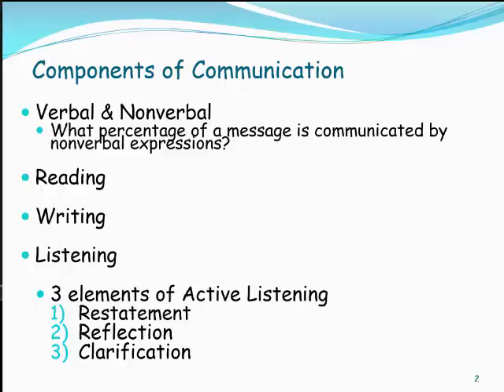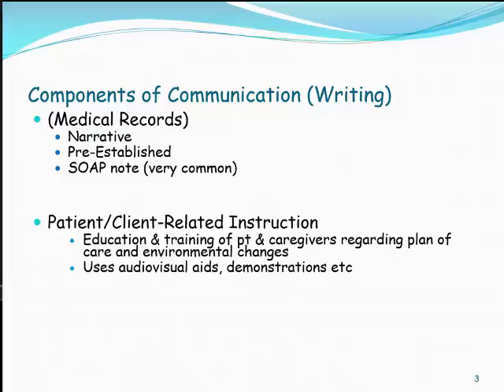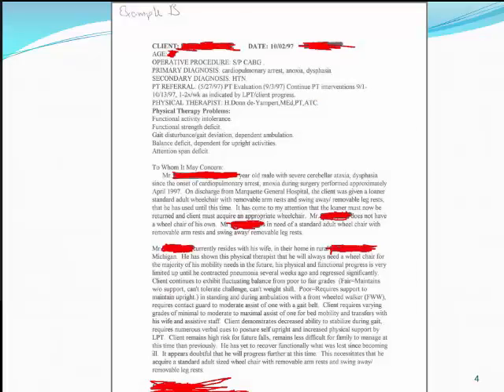Communications Part 1